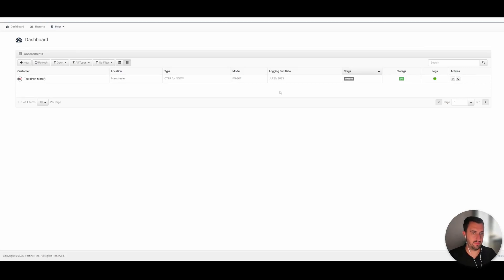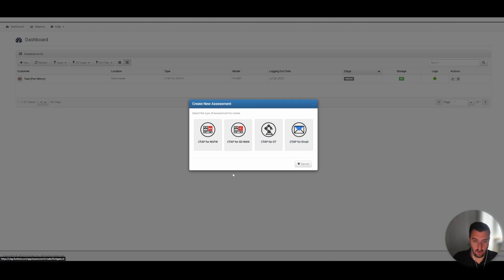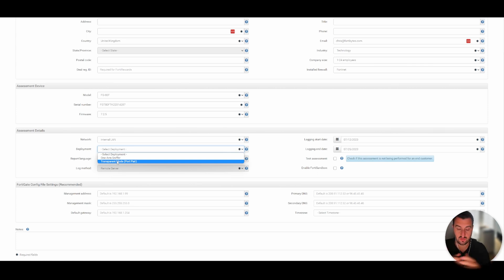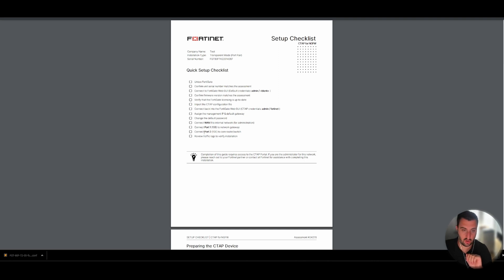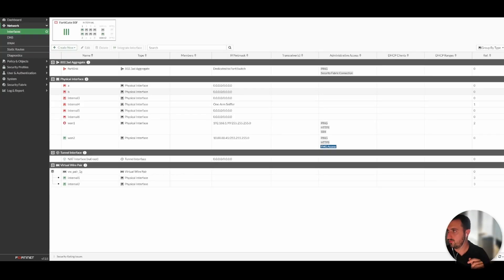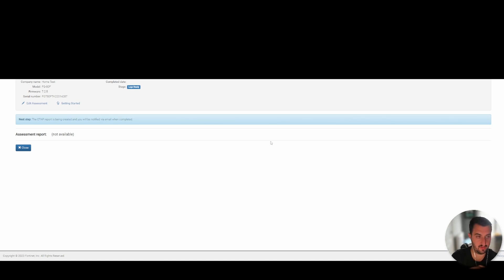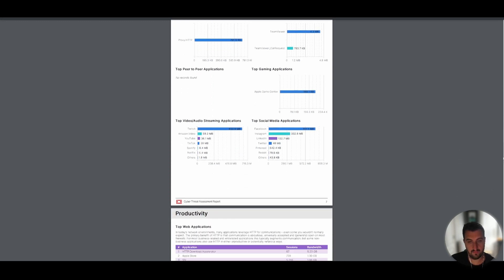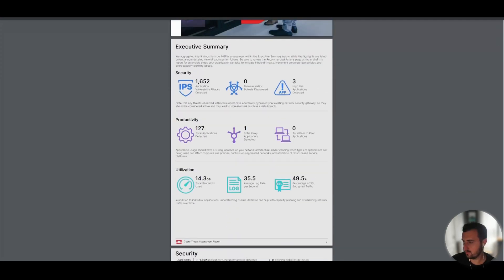Fortinet Cyber Threat Assessment Programme (CTAP) Guide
In this video, I show you everything you need to know about the Fortinet Cyber Threat Assessment Programme (CTAP) this is an amazing tool that I have personally used with great success for both generating existing and new businesses.

Using a brand new FortiGate 80F setup a CTAP from start to finish.

During the video ill show the following
1. How to set up a CTAP (Portal)
2. Walk through the portal and the required fields
3. Explanation of different types of CTAP
4. Explanation of different deployment methods (One-arm-sniffer / Transparent)
5. Demonstration of set-up using a home environment
6. Demonstration of the report it produces and its use cases.

// Chris SOCIAL //

// Keywords //

Fortinet
Fortigate
Fortiswitch
FortiAP
Fortinet how to
Fortinet guide
Fortinet network security
Cybersecurity
CTAP

// HashTags //